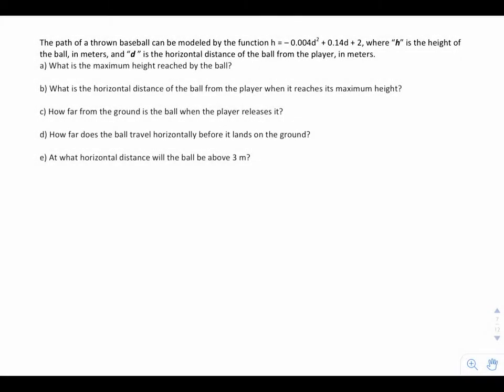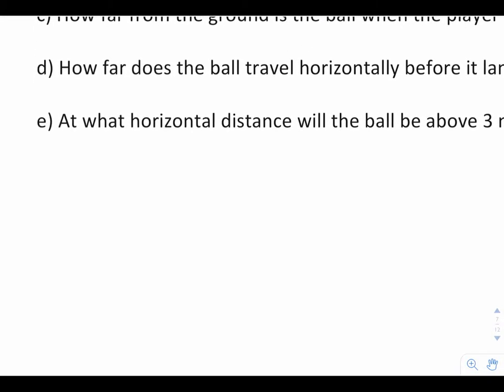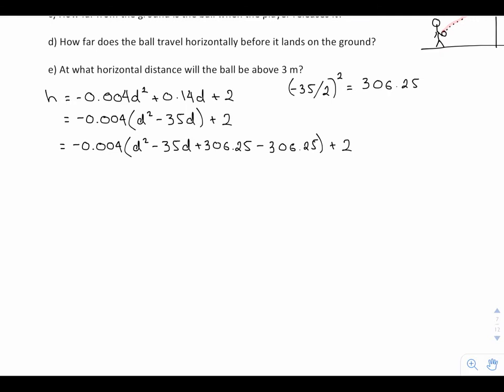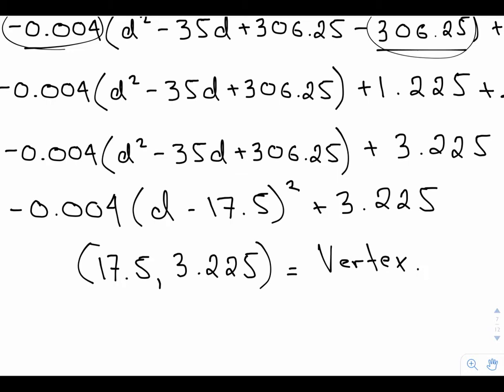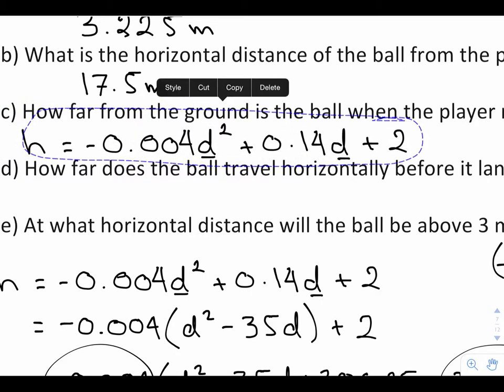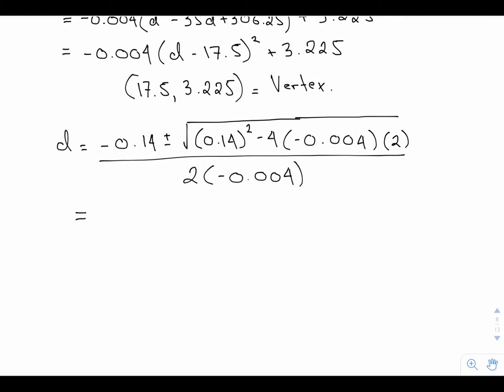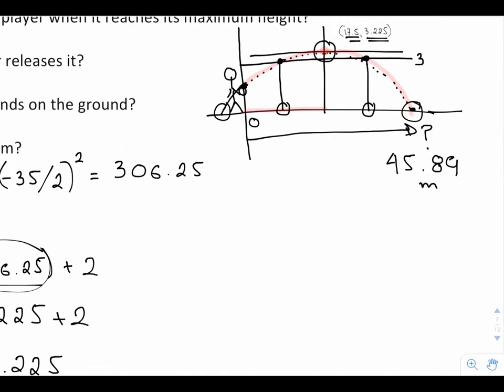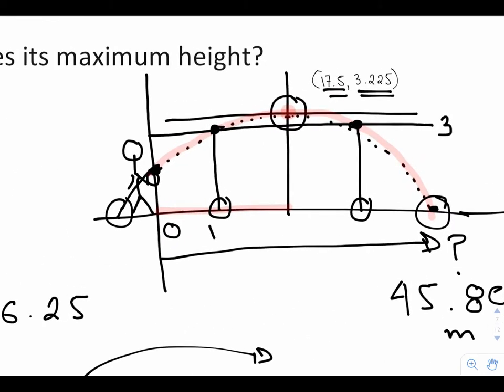Projectile word problem